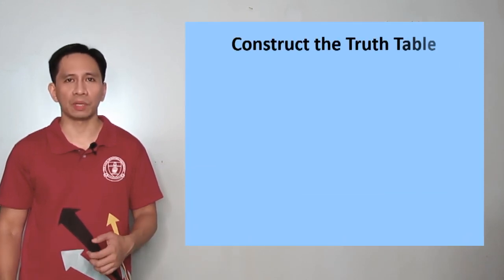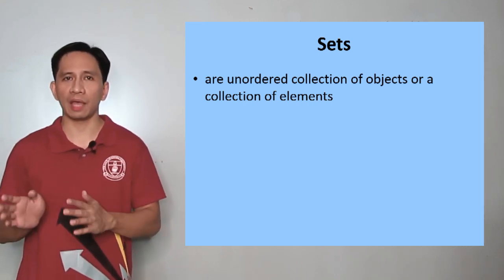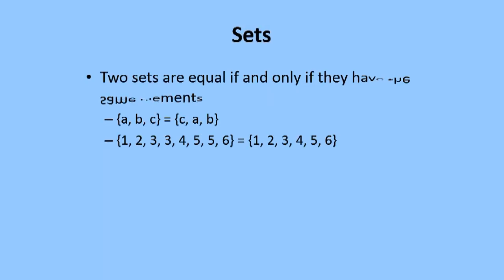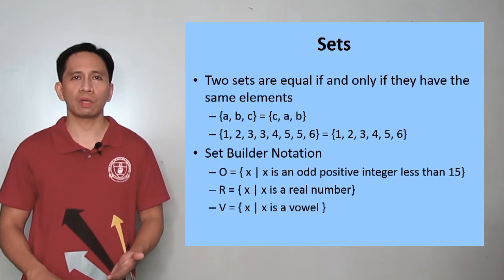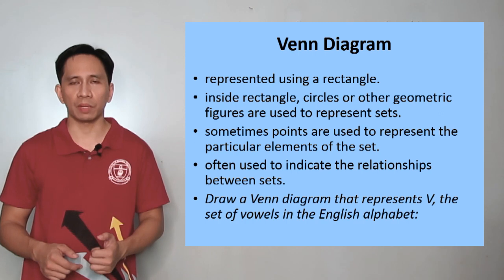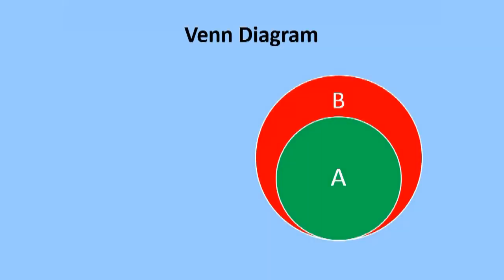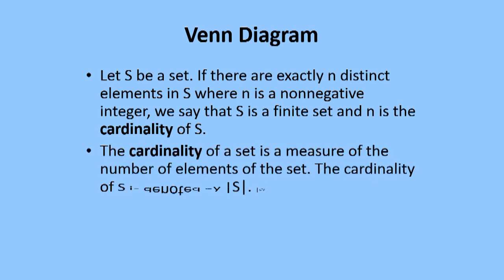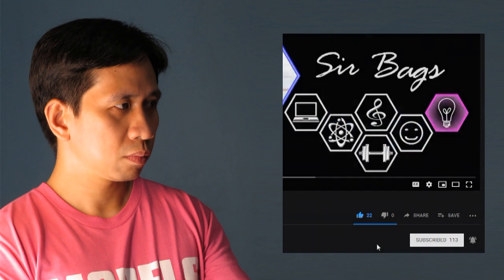Set Theory (Introduction)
A short video introducing set theory. Definition, terminologies, and basic concepts on sets.